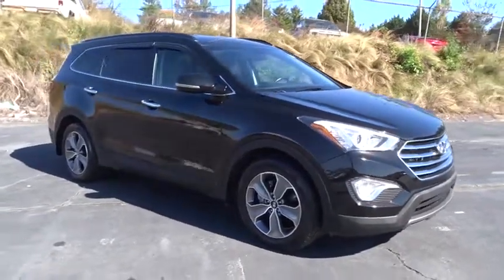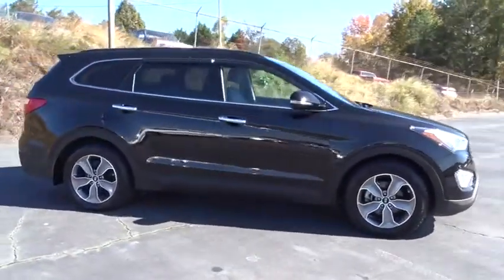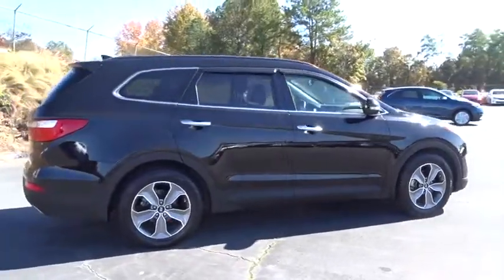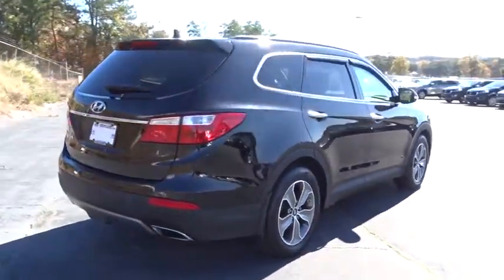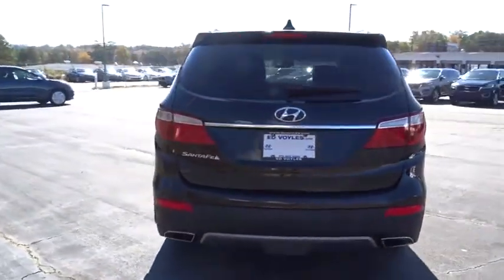2013 Hyundai Santa Fe Smyrna, Marrietta, Atlanta, Alpharetta, Kennesaw, GA 3P6836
Used 2013 Hyundai Santa Fe
2013 Hyundai Santa Fe GLS - Stock#: 3P6836 - VIN#: KM8SN4HF8DU029783

2013 Hyundai Santa Fe GLS in Becketts Black.